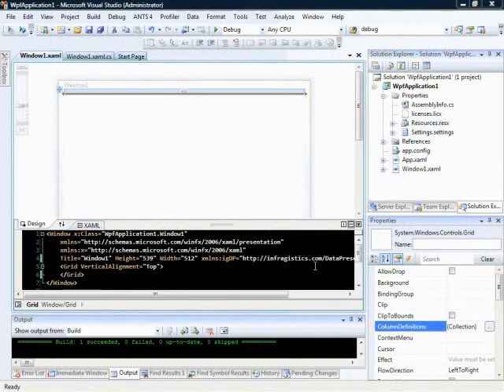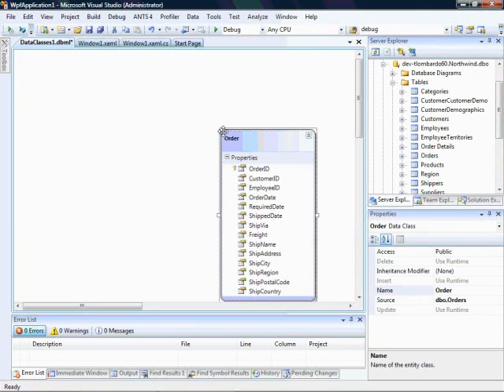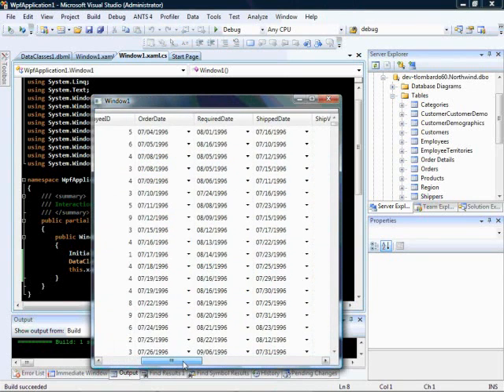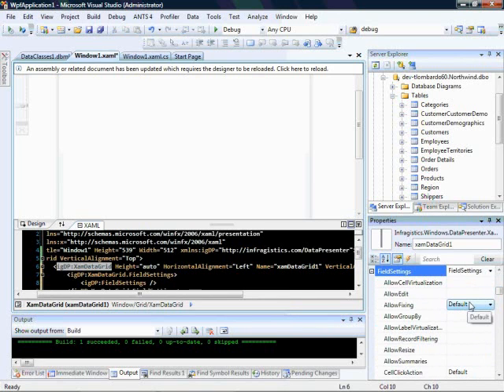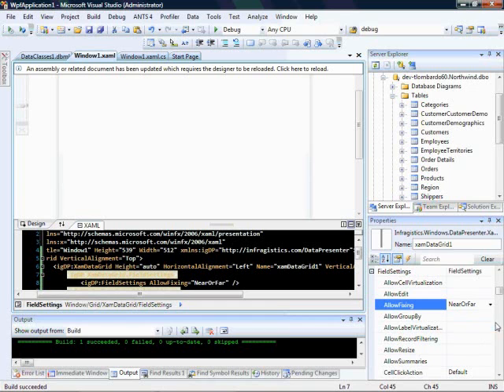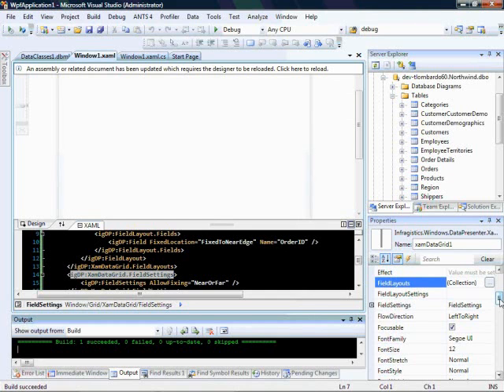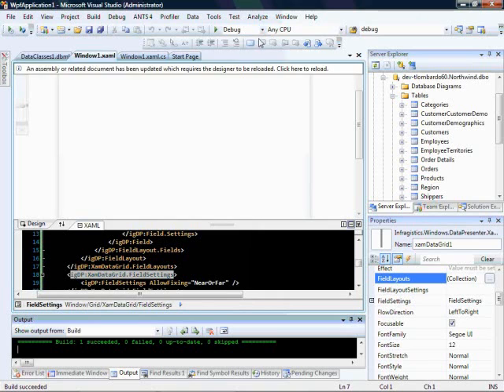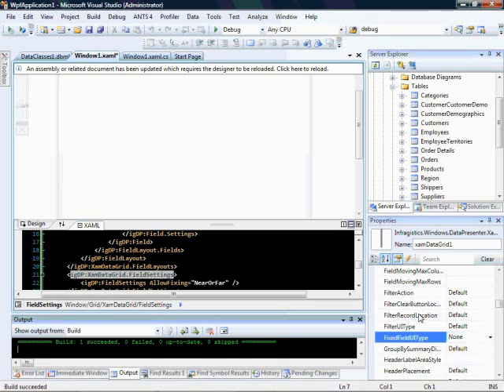XamDataGrid Fixed Fields